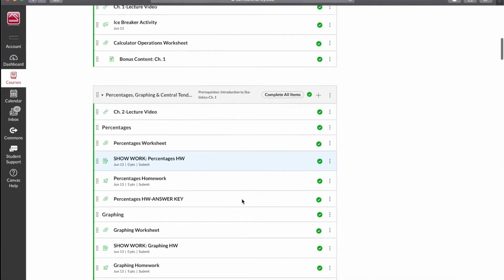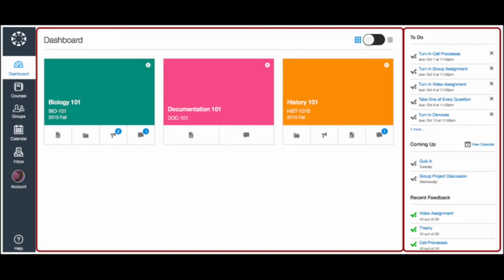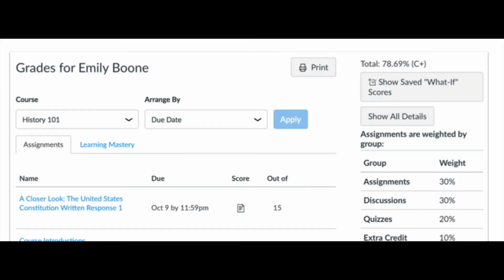Welcome Video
Research Methods-SBVC